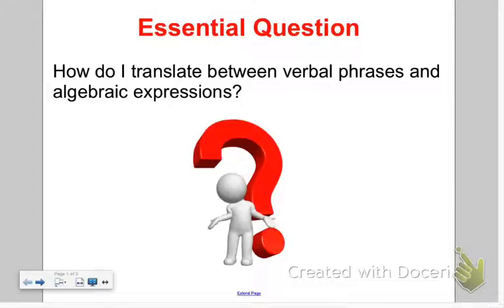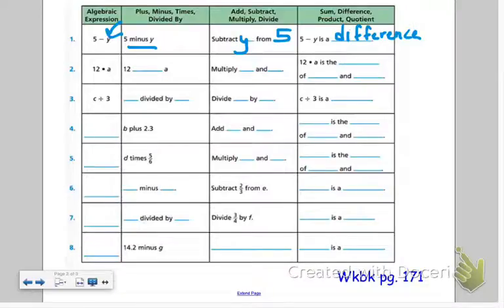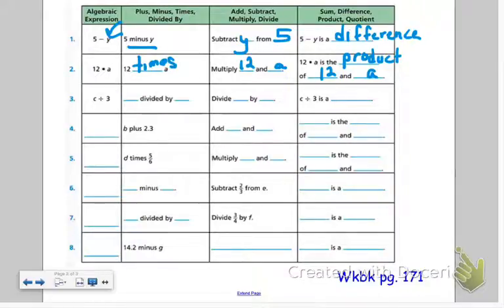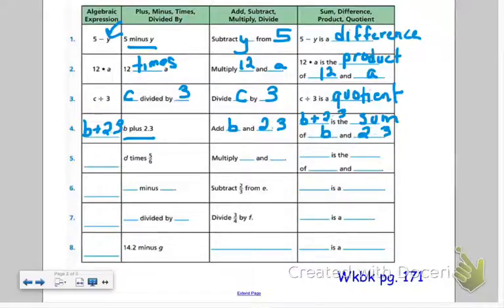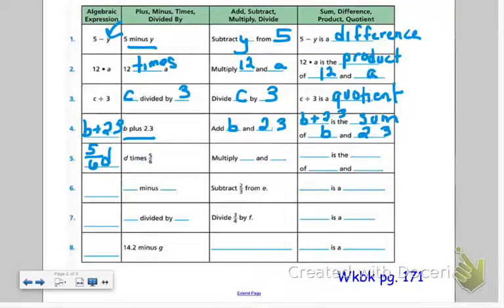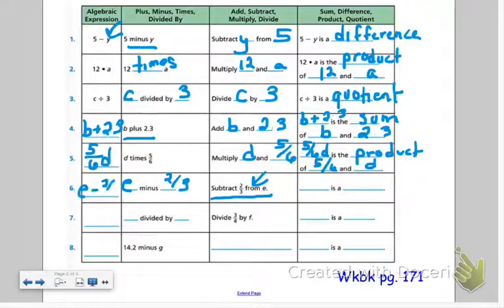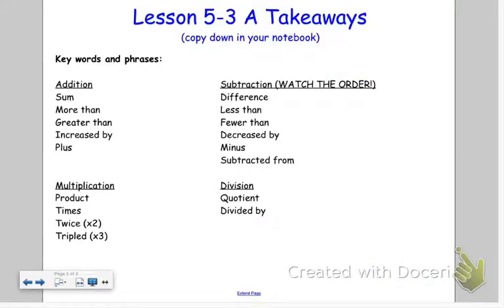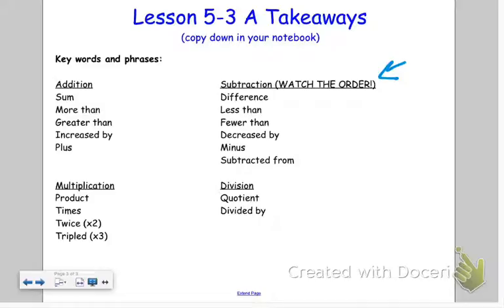Lesson 5 3 A